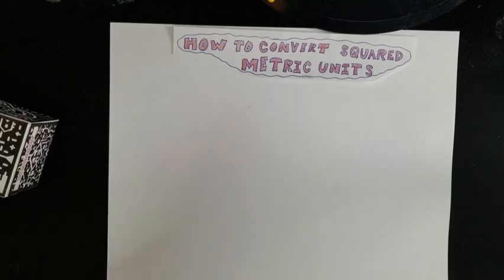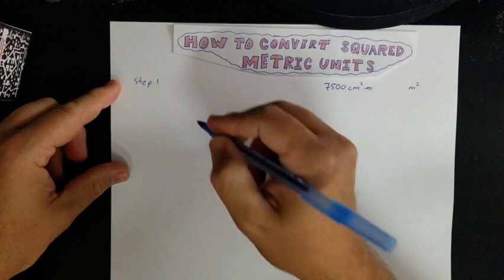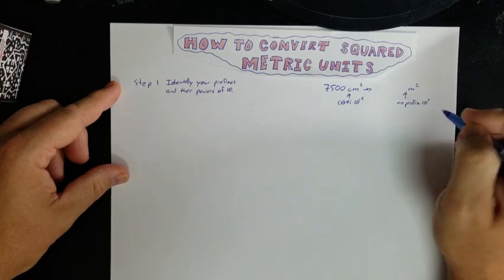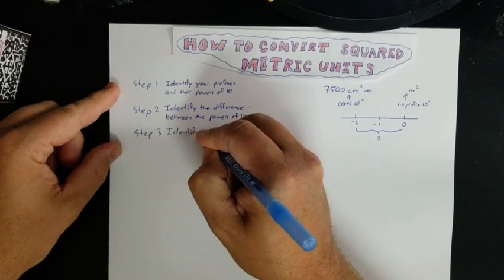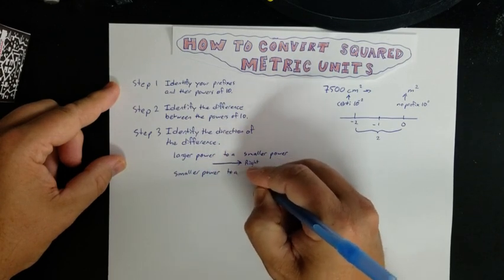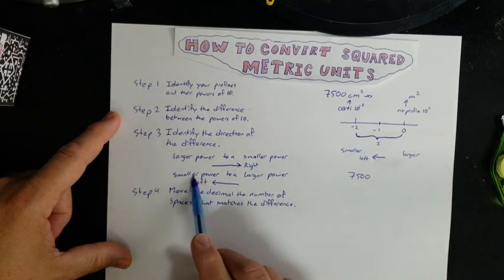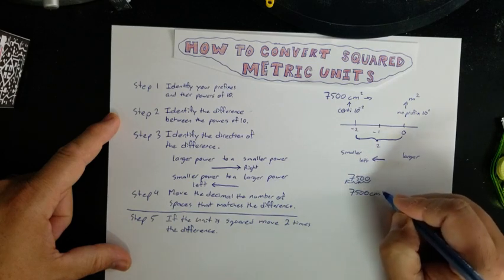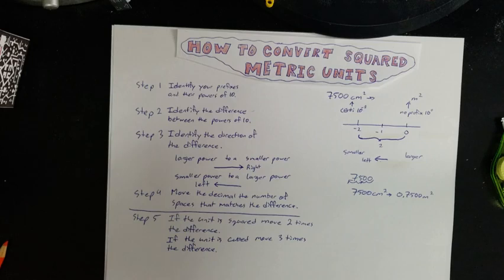Metric Unit Conversion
This is a short video to helpshow how we deal with metric unit onversion when the units are squared.